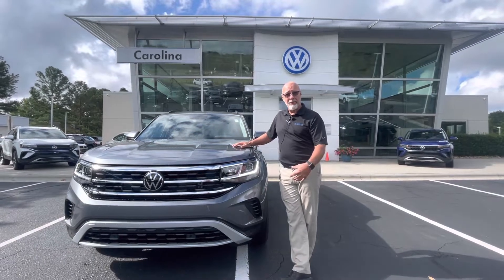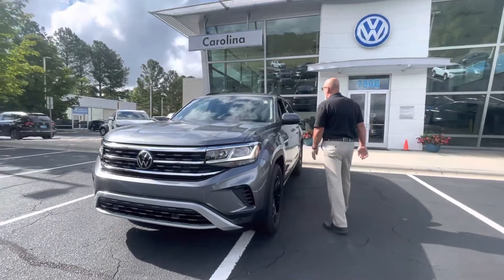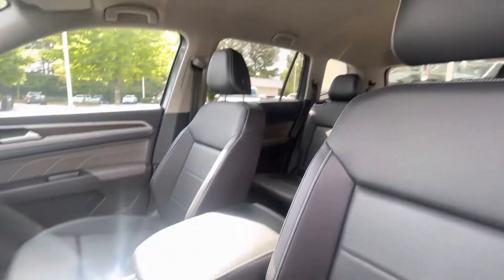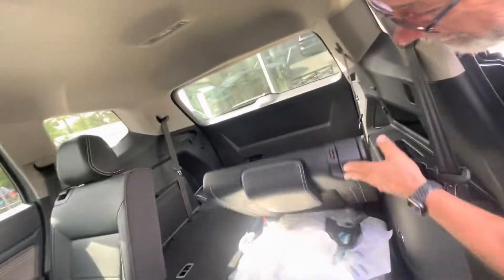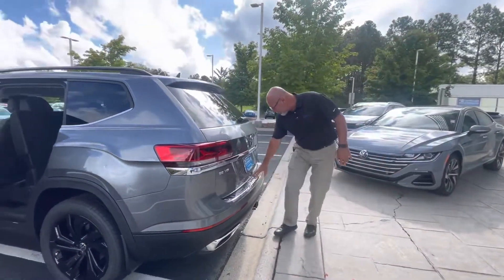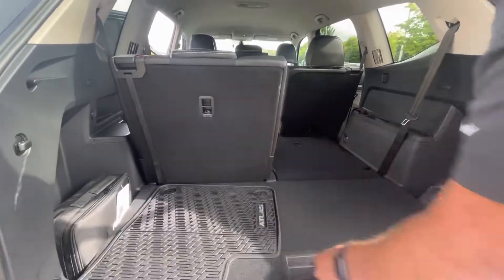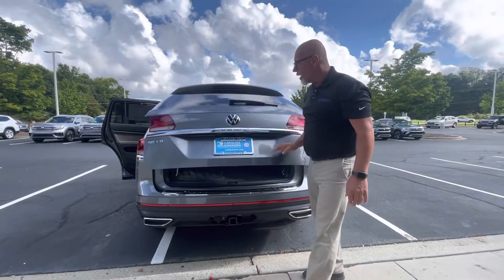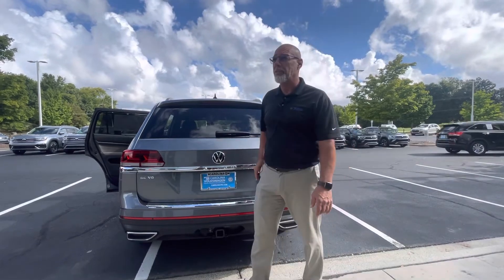2023 Volkswagen Atlas SE with Technology walk around video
2023 Volkswagen Atlas SE with Technology walk around video